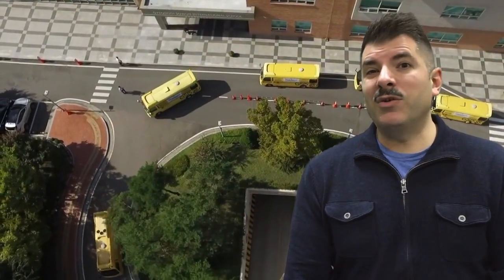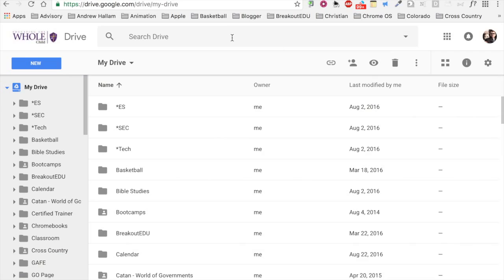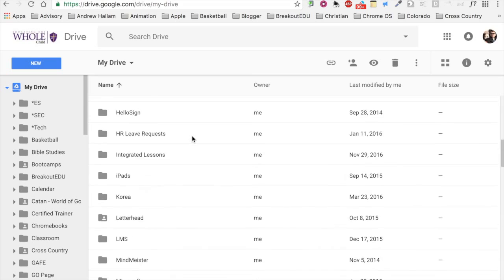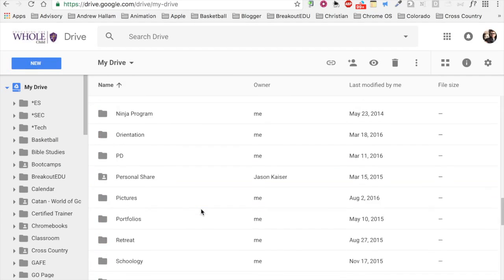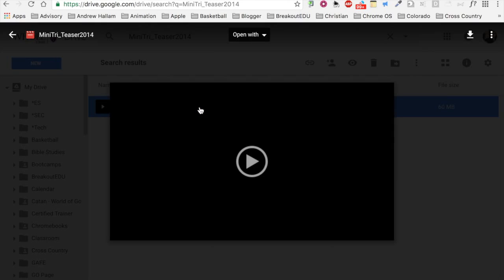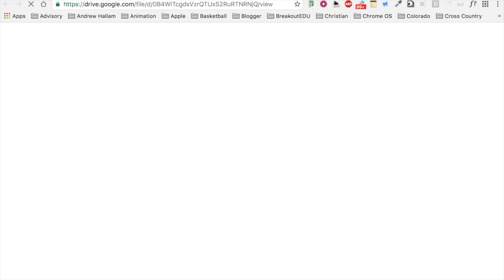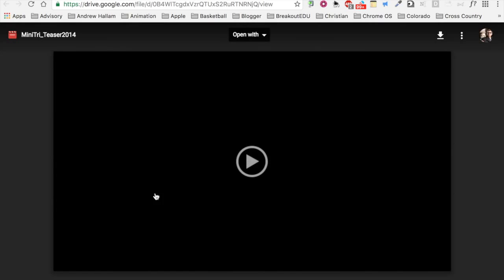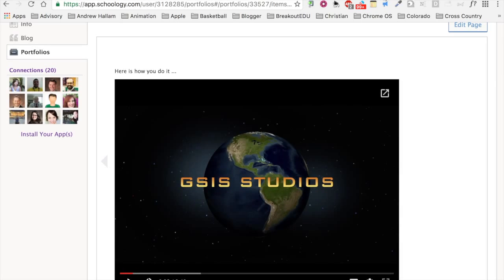GCT KaiserJ - Application Video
This is my application video for the Google for Education Certified Trainer program.